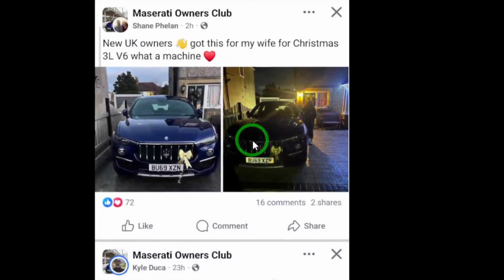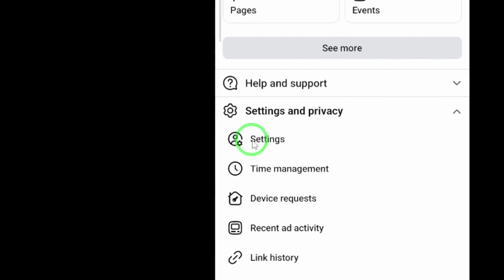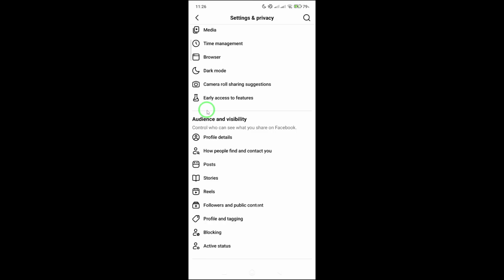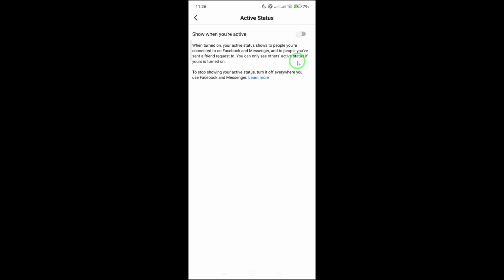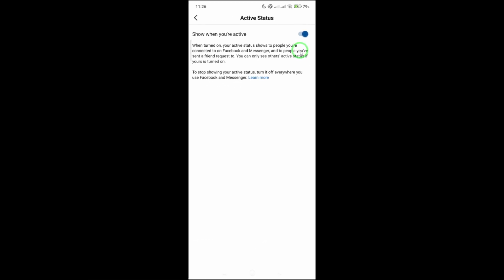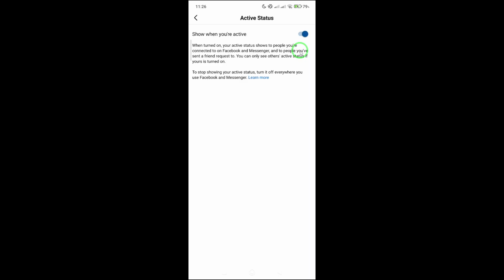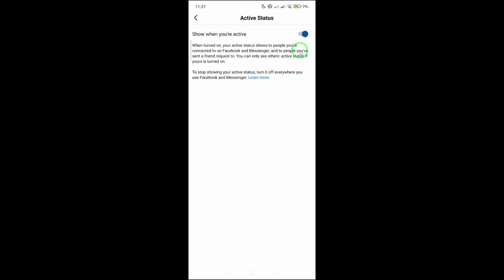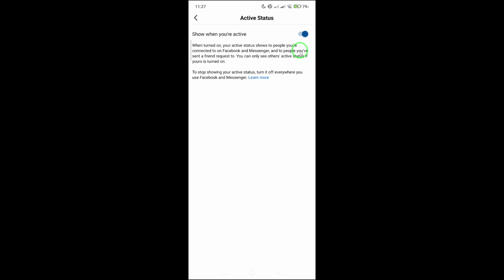How To Turn On Your Active Status On Facebook (Updated)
Learn how to turn on your active status on Facebook with this simple, updated guide. This quick tutorial shows the exact taps to enable your active presence so friends know when you’re online.

1. Open Facebook app

2. Tap the three lines (menu) in the bottom right

3. Scroll down and tap Settings & Privacy, then tap Settings

4. Under the Audience and visibility section, tap Active Status

5. Toggle on Show when you're active-

Chapters:
00:00 Intro
00:12 Soultion
01:05 Outro